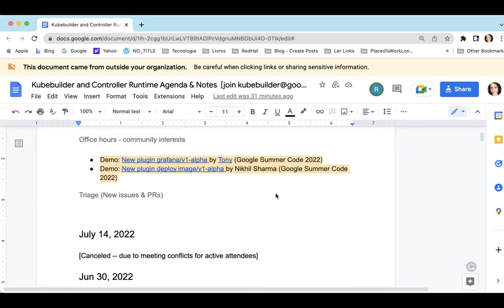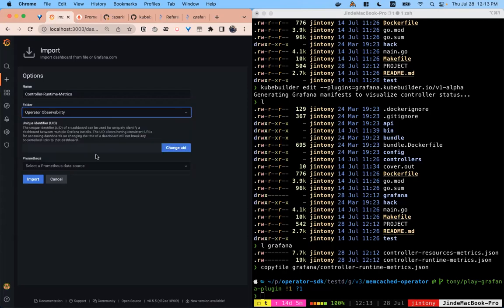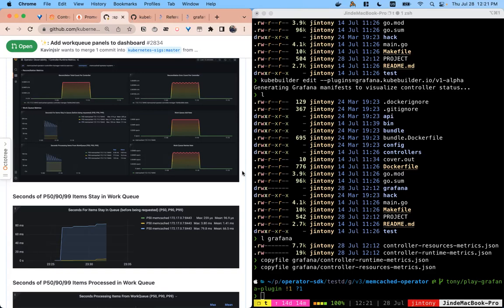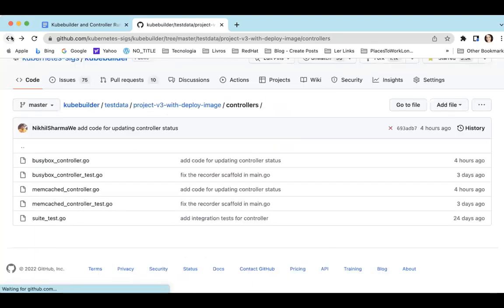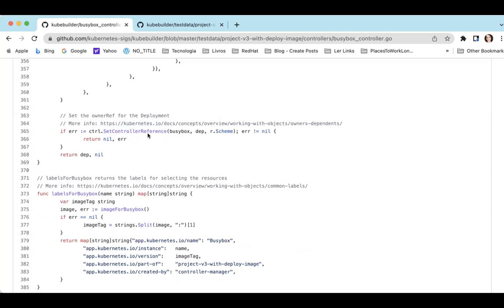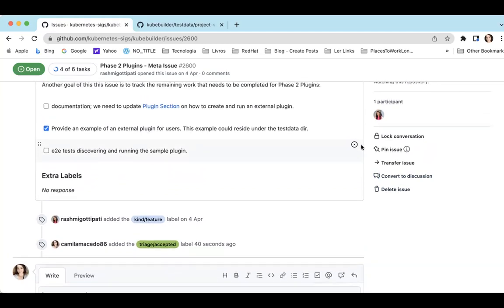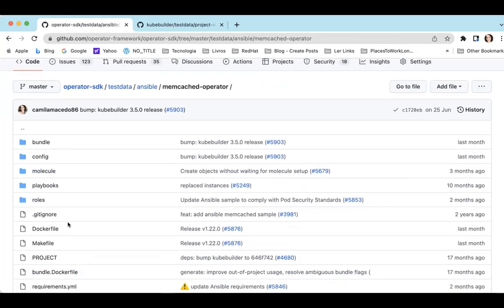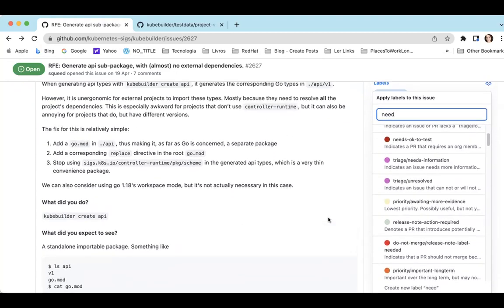Kubebuilder, Controller Runtime, and Controller Tools Meeting - July 28, 2022